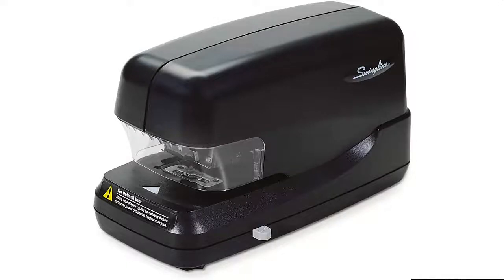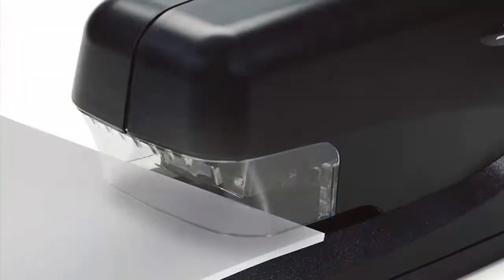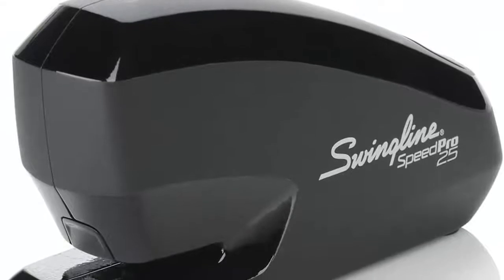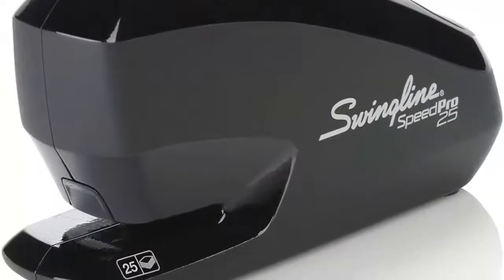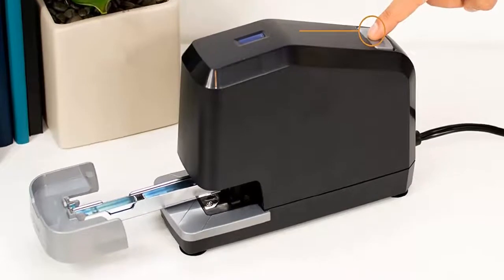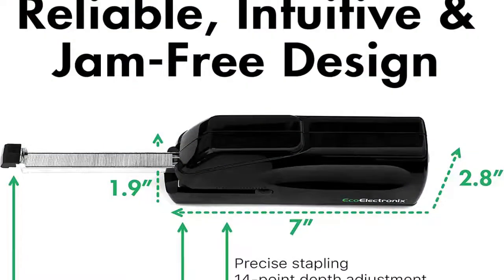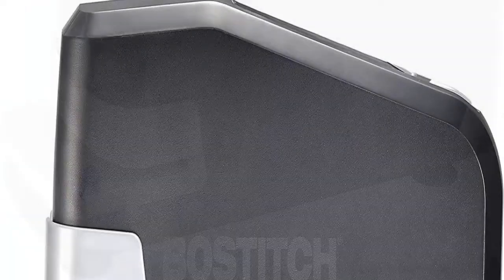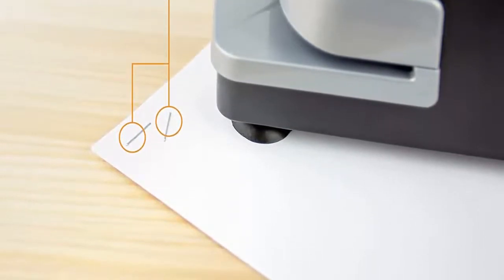Top 5 Best Electric Staplers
► 1. Swingline Electric Stapler, Heavy Duty, 70 Sheet Capacity

► 2. Swingline Electric Stapler

► 3. BOSTITCH Impulse 45 Sheet Electric Stapler

► 4. EcoElectronix EX-25 Electric Stapler

► 5. Bostich Impusle Drive, 30 Sheet Capacity, No Jam Technology, Easy Reload

5 Perfect is a participant in the Amazon Services LLC Associates Program, an affiliate advertising program designed to provide a means for sites to earn advertising fees by advertising and linking to Amazon.com. As an Amazon Associate, I earn from qualifying purchases.